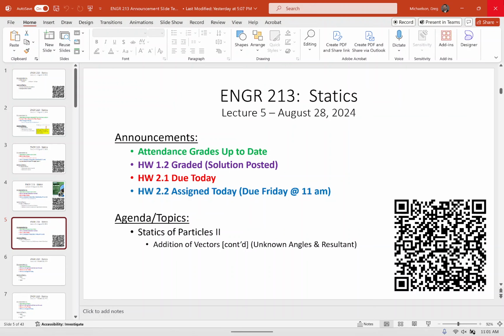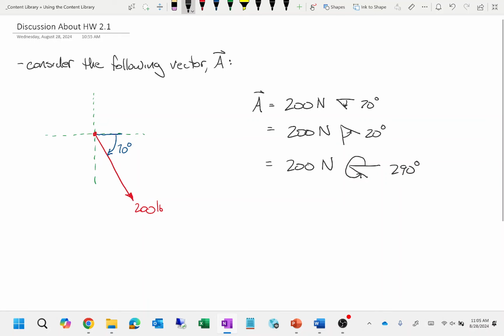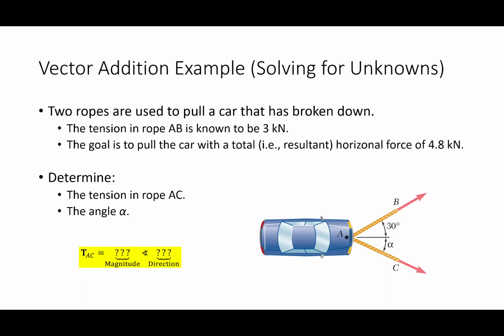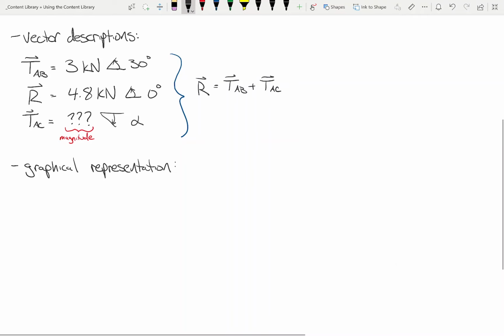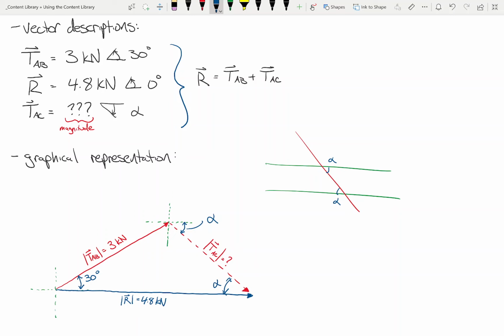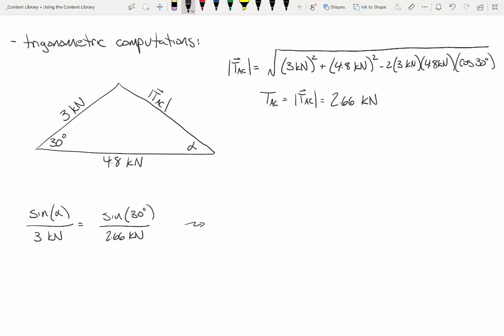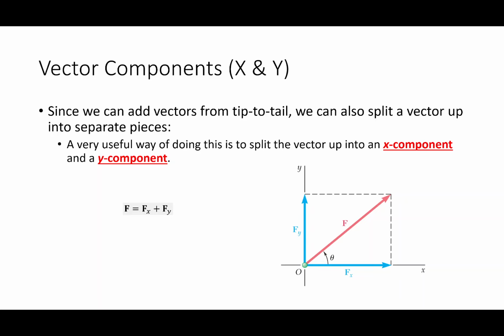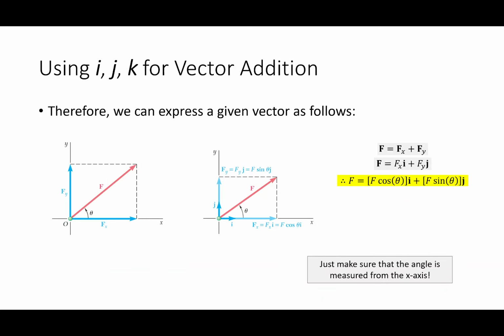ENGR 213 Lecture 05: More Practice with Adding Vectors (2024.08.28)